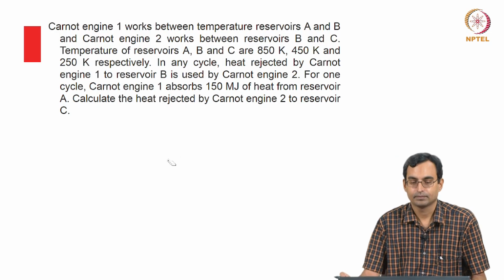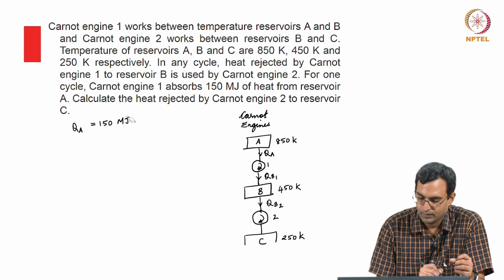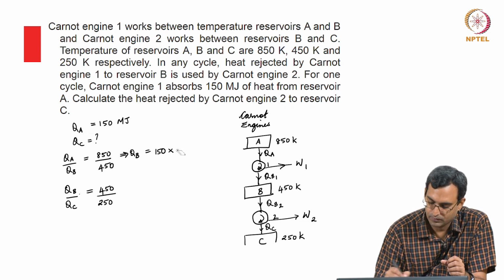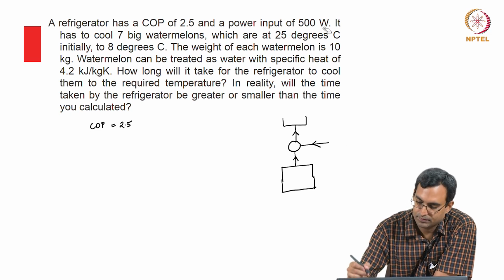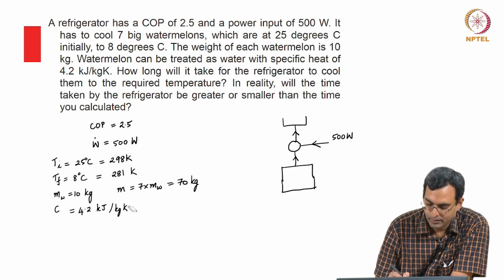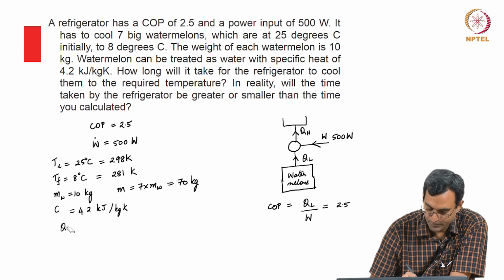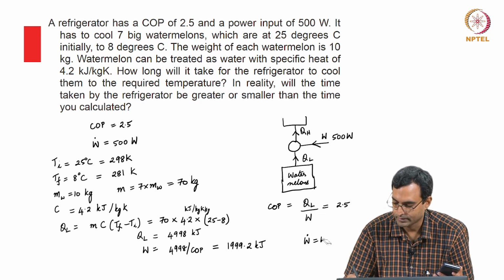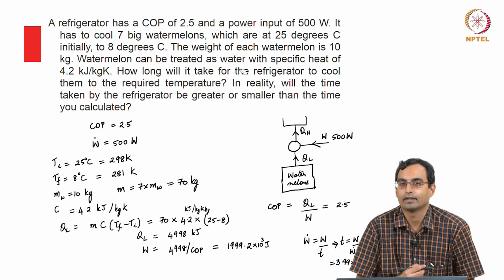Tutorial problem (2 numbers)